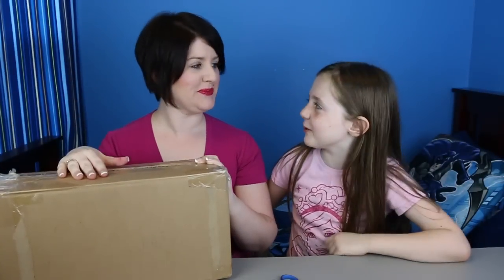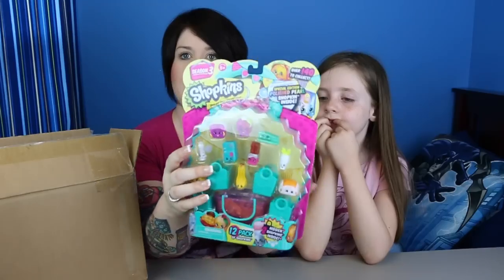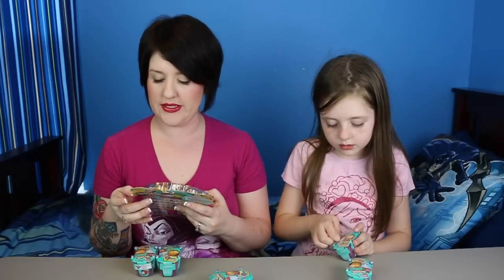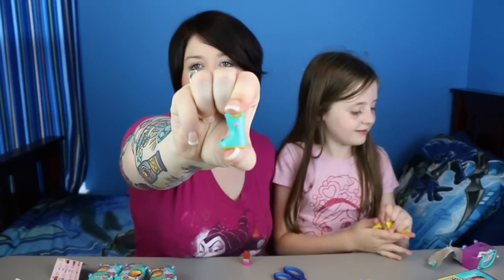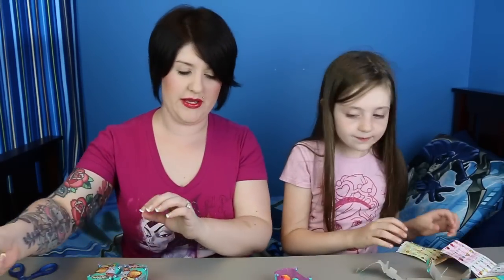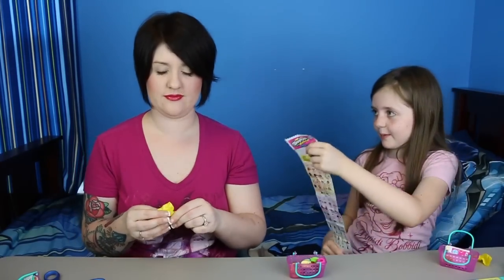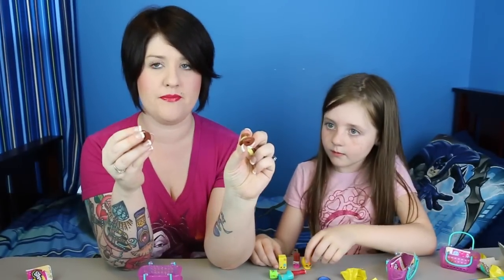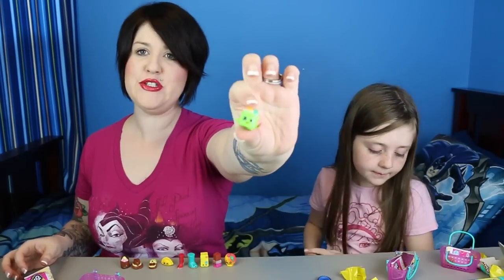Shopkins Season 3 Opening From Moose Toys!!! Ultra Rares?!?!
Thanks so much Moose Toys for sending us a box of Season 3 Shopkins to open!  We are soooooo excited!  Shopkins Season 3 will start being released in stores June 1st!

Mommy (Danielle) and daughter (Violette) love dolls and doll collecting! TheDollyrama channel was born when Mommy, who had a beauty channel for two years, started watching the “Mommy and Gracie Show” recently with Violette – they immediately knew they wanted to do something similar and their strong bond really shines on camera in their videos. Mommy, a kid at heart who always wanted an American Girl doll when she was growing up and likes all things Disney, especially loves American Girl dolls and Funko figures, while Violette loves all types! She's particularly fond of Monster High, Ever After High, and Barbie! The channel features great doll finds, doll review clips, how to episodes, crafts, and so much more! They also have an Etsy shop where Mommy makes custom clothes for American Girl dolls, and their Instagram features beautiful photos of the dolls modeling their new outfits!
If you'd like to send us mail our address is:
The Dollyrama
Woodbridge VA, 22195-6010